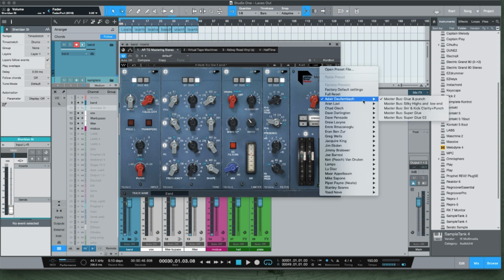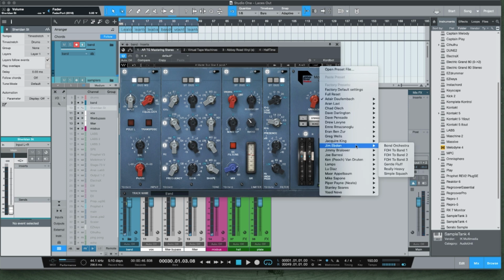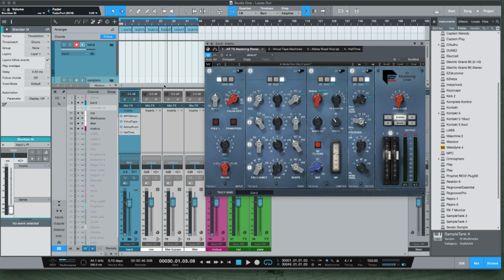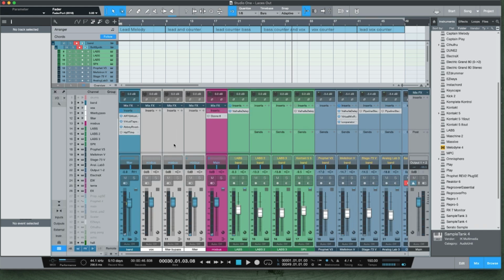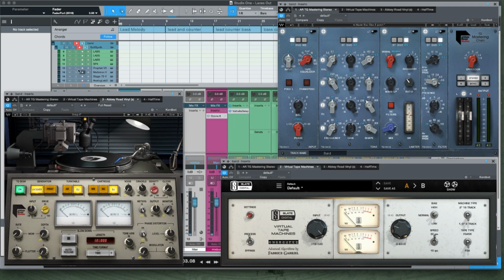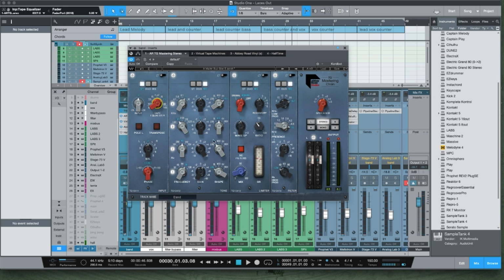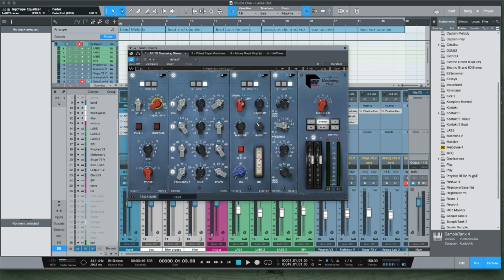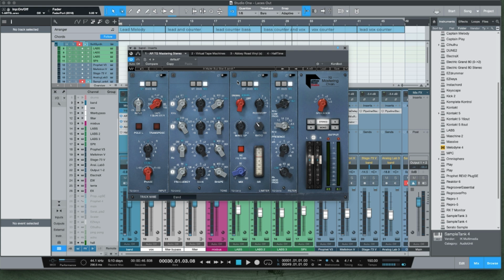How to use Waves Abbey Road TG Mastering in hip hop, trap, and loops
Tay Keith 808 Midi out now!!!

In this edition we take a look at How to use waves abbey road tg mastering in hip hop, trap, and loops!

Amp
Craft master
Productions
Arrangement
Studio one v 4 tutorial
Studio one tutorials
Arrangement tutorial